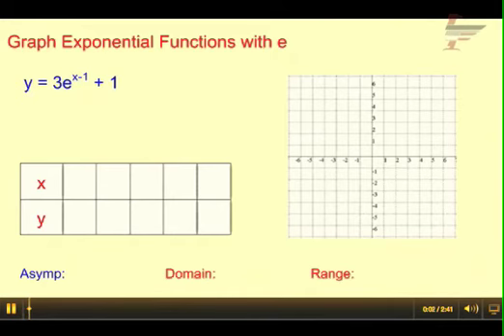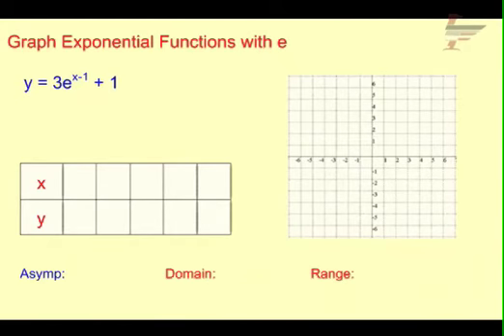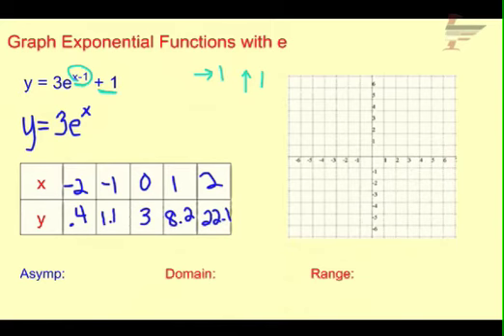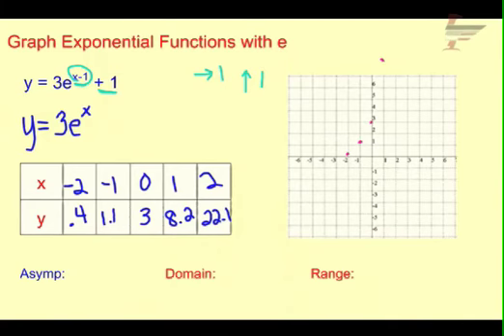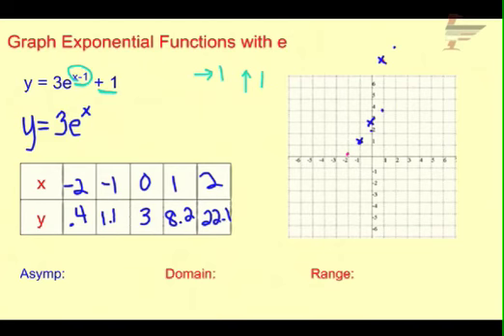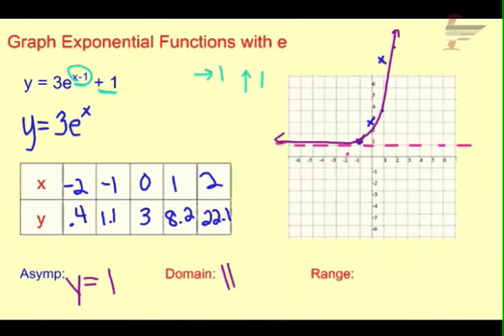Ch. 7 Graph Functions with e